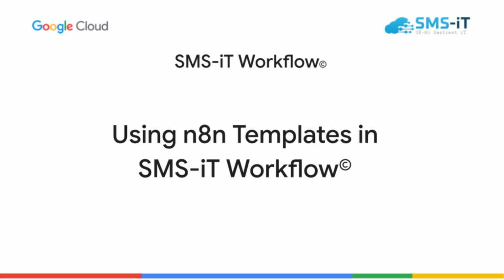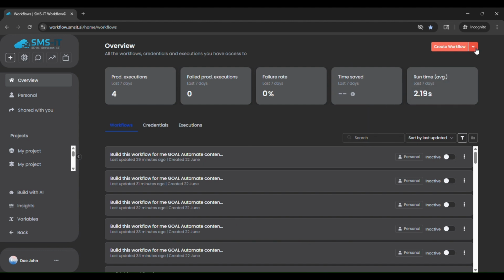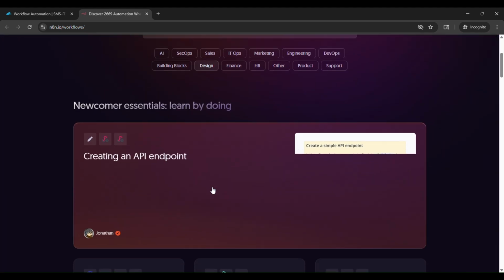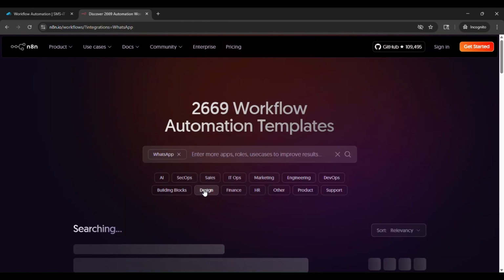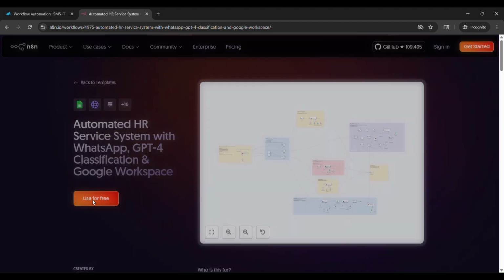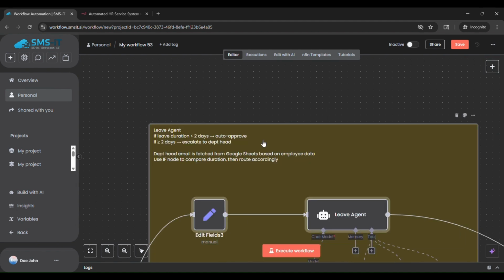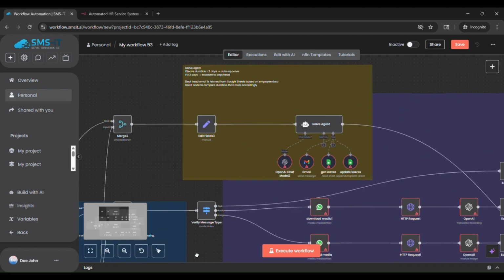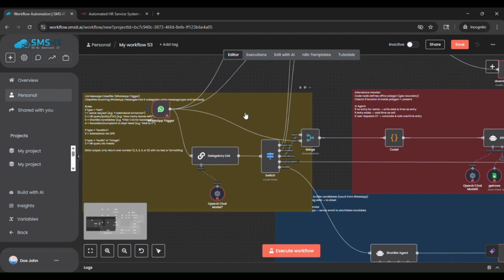Use 2,700+ n8n Templates Instantly in SMS-iT Workflow© | No-Code Automation Made Easy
🚀 Import and Use n8n Templates Instantly in SMS-iT Workflow© 🚀

In this quick tutorial, you’ll learn how to use over 2,700 pre-built n8n templates directly inside SMS-iT Workflow©—a fully compatible, Agentic-AI automation platform.

Whether you're just getting started or looking to supercharge your existing workflows, SMS-iT Workflow© makes it easy to find, import, customize, and launch n8n workflows—no coding required.

🛠️ What You'll Learn:

- How to access the n8n template library inside SMS-iT Workflow©

- How to search, select, and import workflows in seconds

- How to copy JSON templates and paste them into the visual editor

- Tips for customizing with AI using “Edit with AI”

- How to rapidly build AI Agents with imported templates

- Moving and adjusting workflow components easily

⚡ Perfect for startups, teams, and agencies looking to automate without reinventing the wheel.

✨ With full backward compatibility and powerful AI editing, SMS-iT Workflow© gives you the speed of templates + the flexibility of custom workflows.